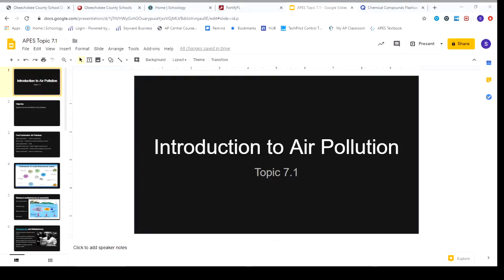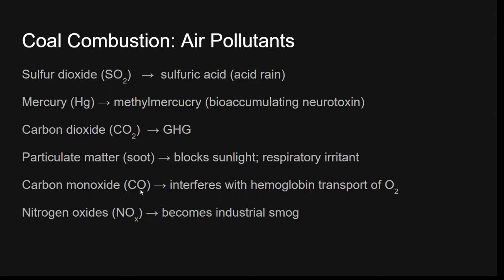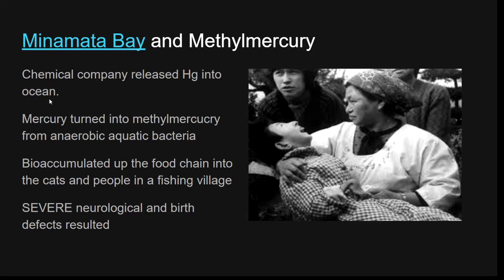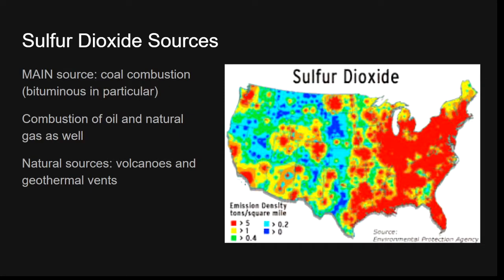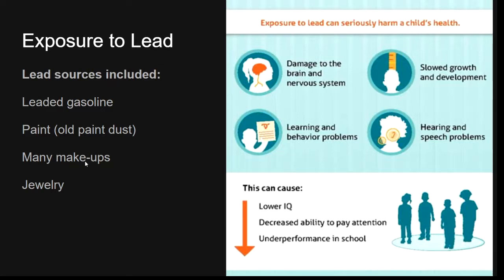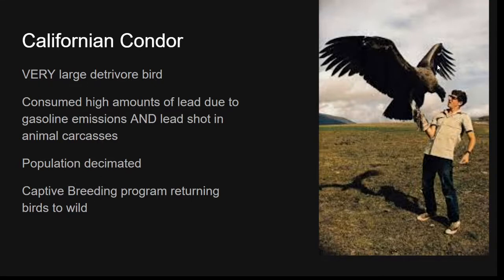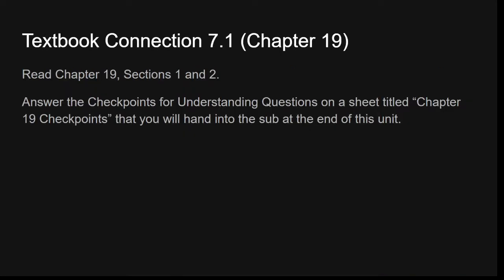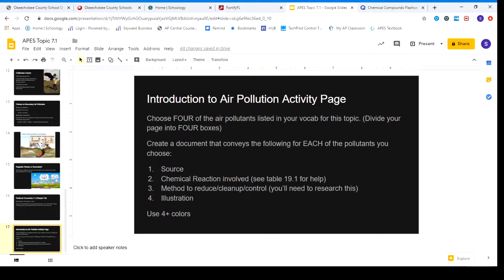APES Topic 7 1